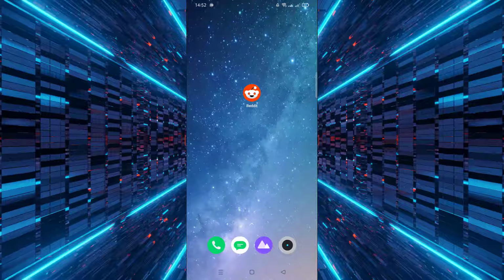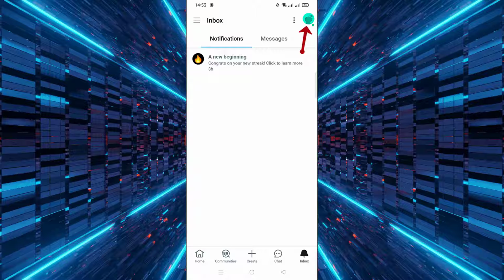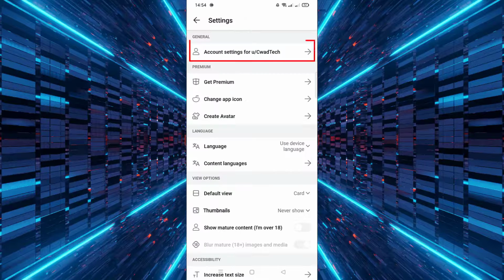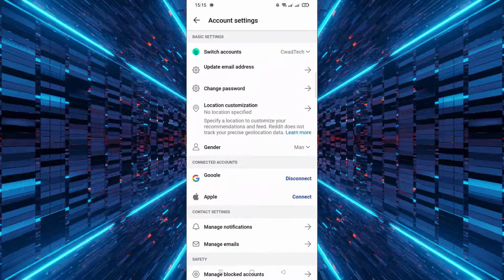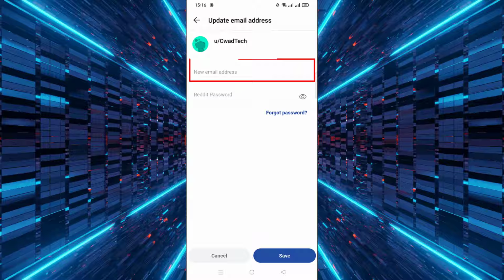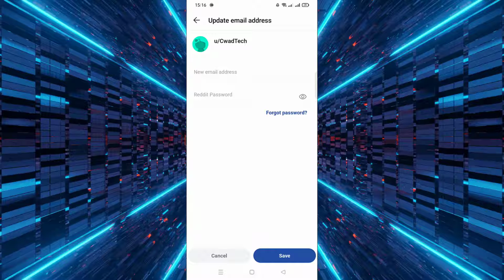Want to Change Your Reddit Email? Here’s the Fastest Way!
Step-by-step guide to update your Reddit account email quickly and safely. 🔒

Make sure your account stays up to date with the latest email for notifications and security. 🔔

Don’t forget to check your inbox for the verification email after updating. 📧